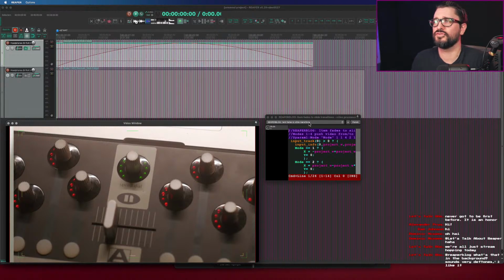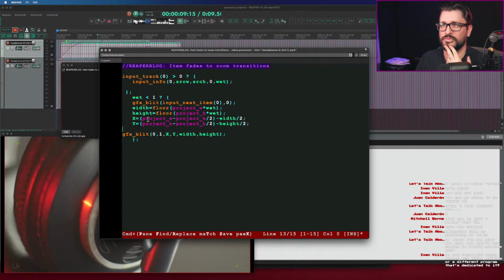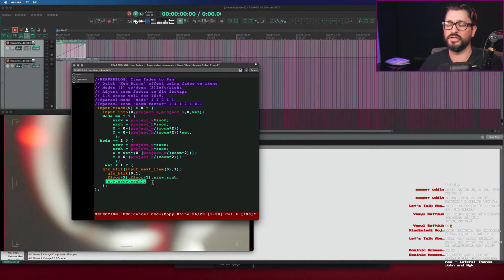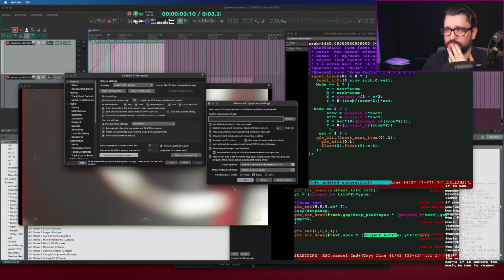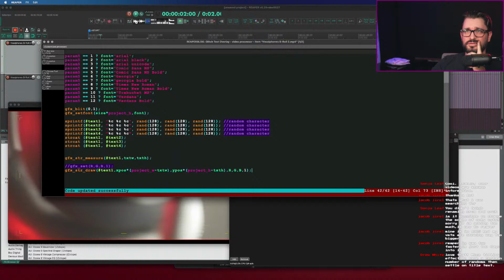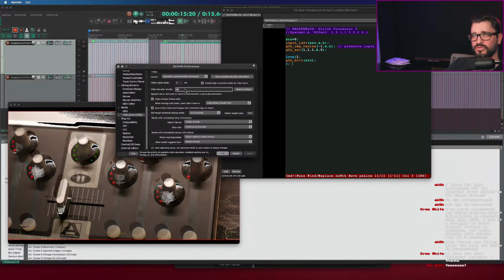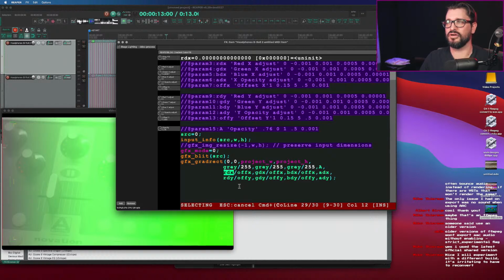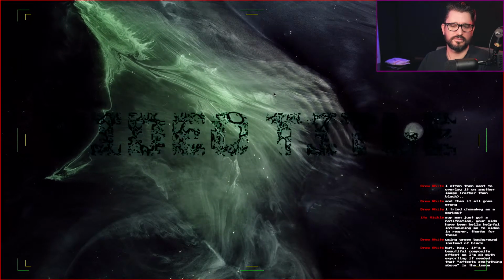coding reaper video effects